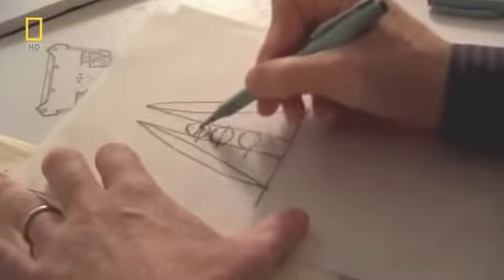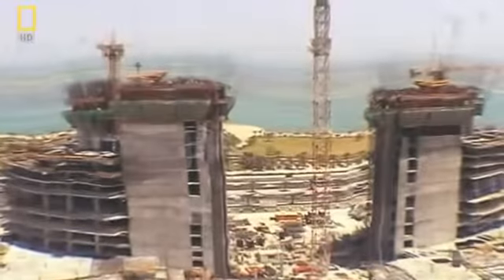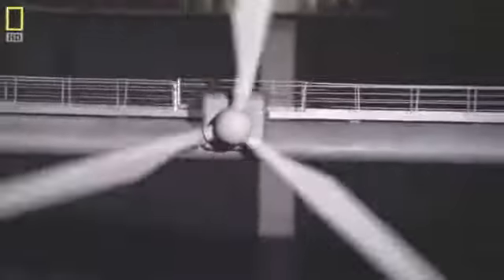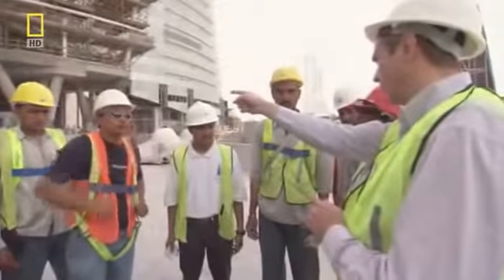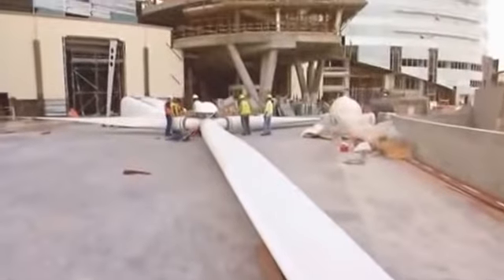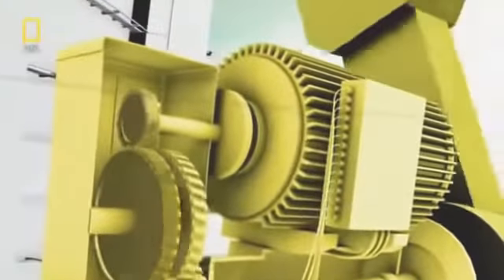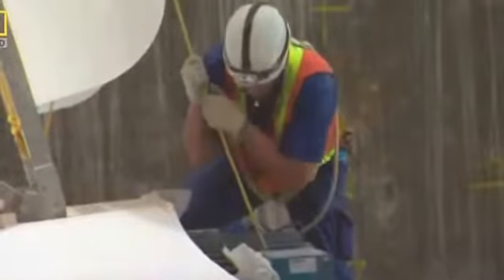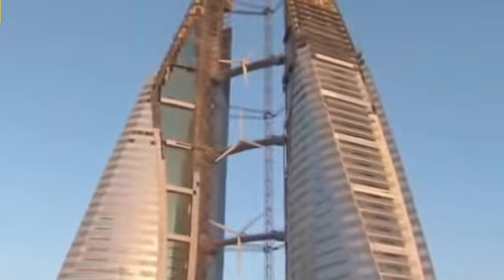Full Documentary National Geographic Megastructures World Trade Centre Bahrain Megafactories Full HD